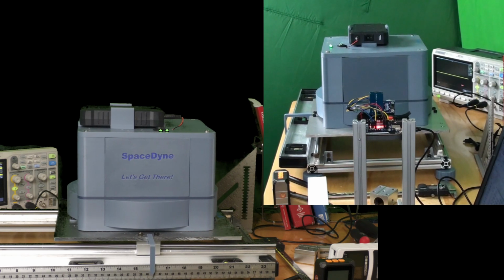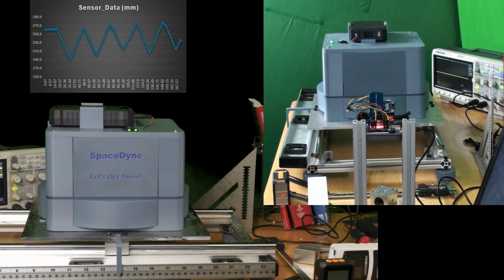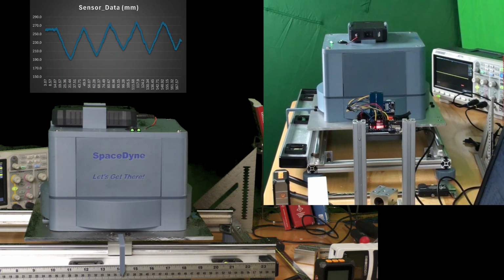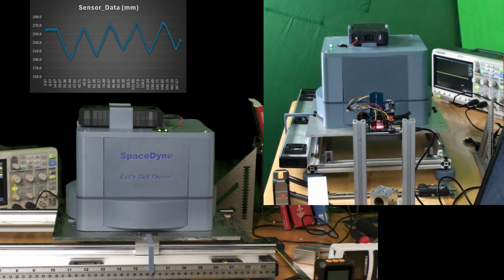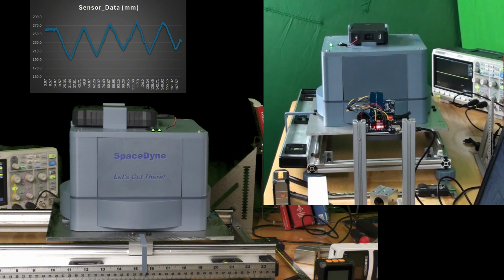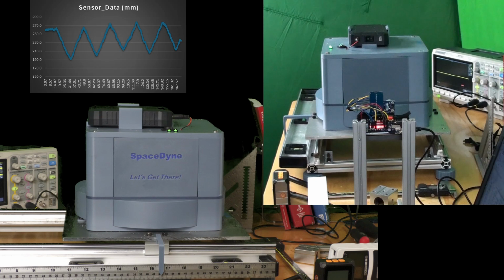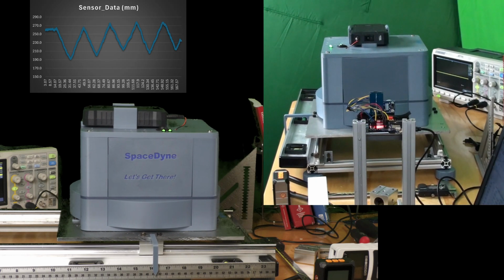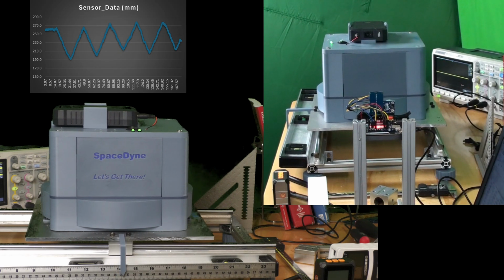Intro to Impulse drive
This is the third in a series of videos to take viewers to the finish line of an 8 year journey to answer how UAP (unidentified aerial phenomenon) could propel their air/space craft.  In this video, you will be introduced to the ImpulseDrive and shown a demonstration of movement generated.